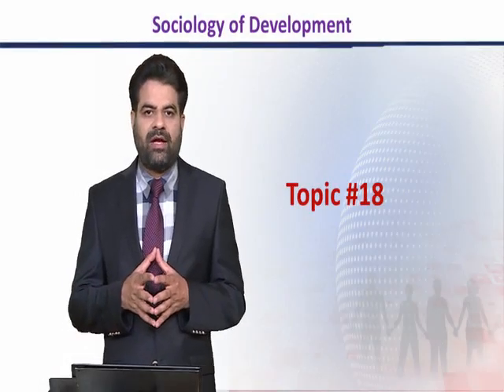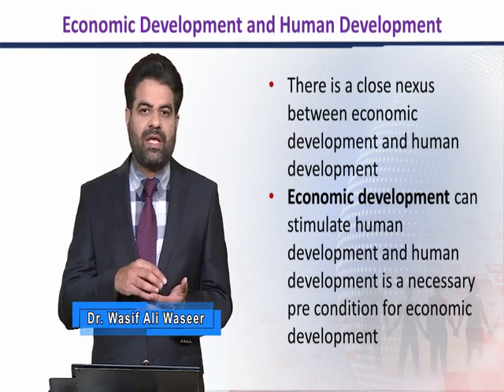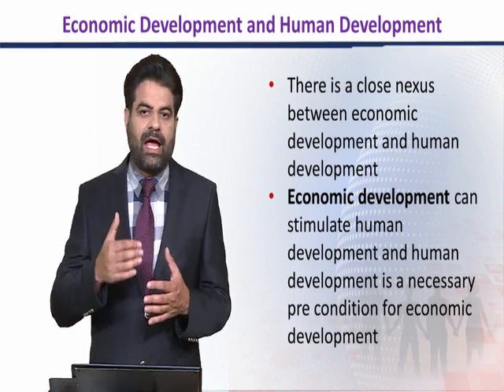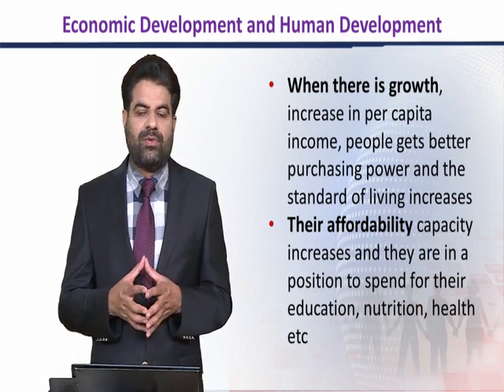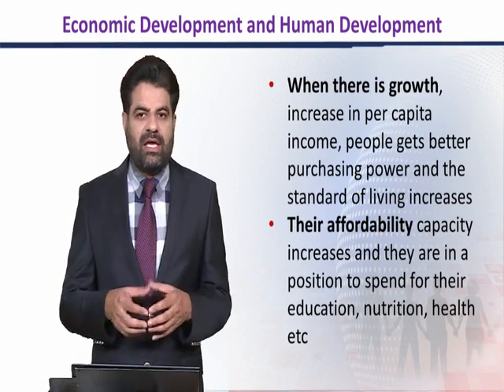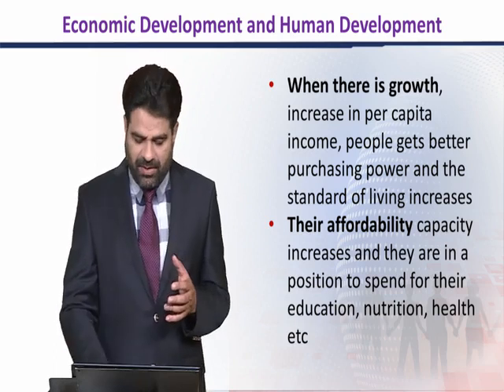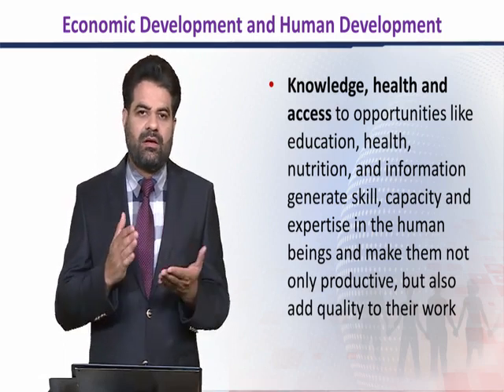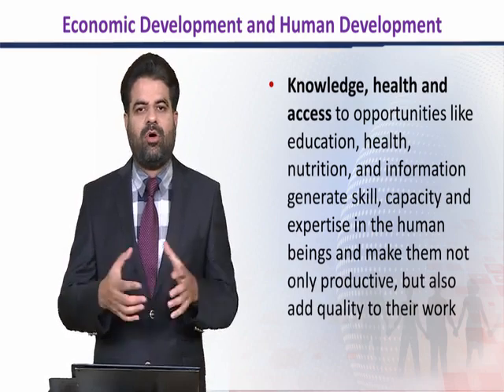SOC603_Topic018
SOC603 - Sociology of Development
Economic Development and Human Development
Dr. Wasif Ali